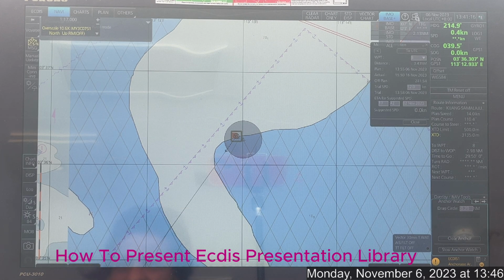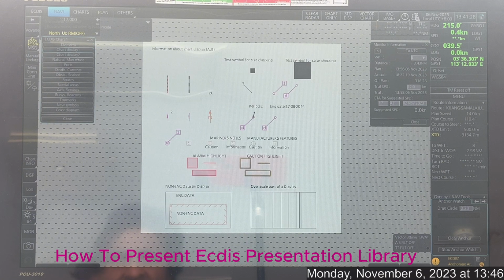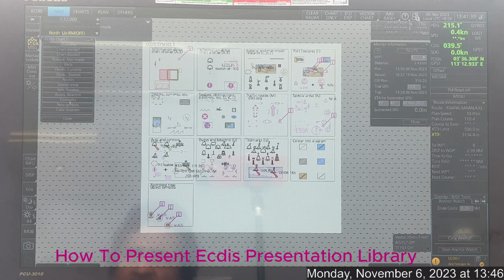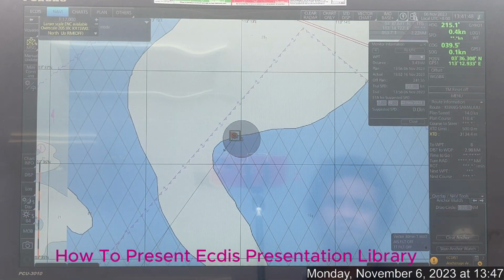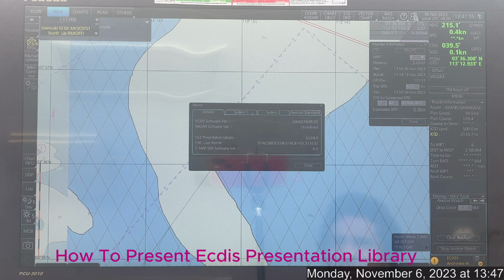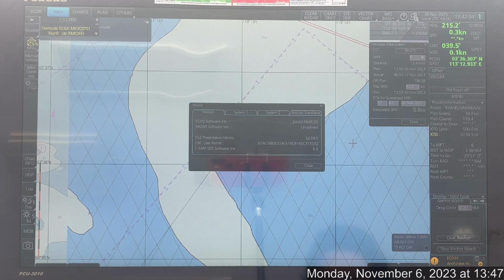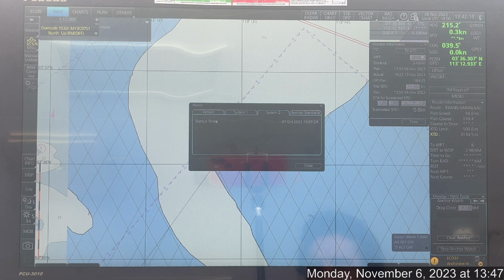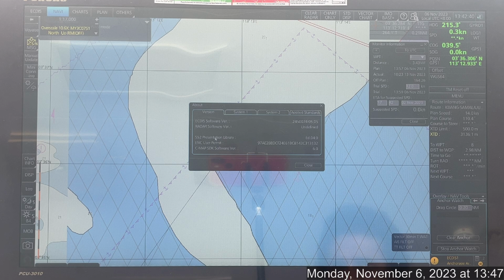HOW TO PRESENT ECDIS PRESENTATION LIBRARY ON ECDIS FURUNO FMD 3000 by Piyushan